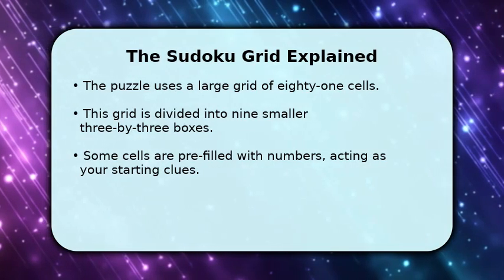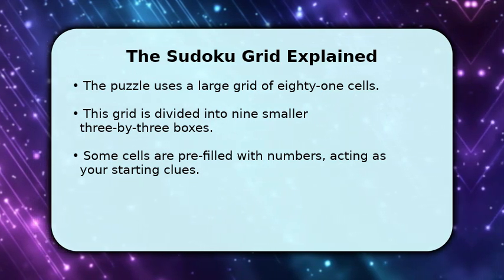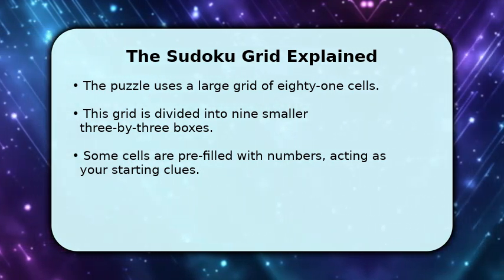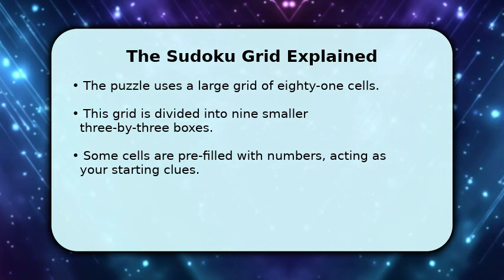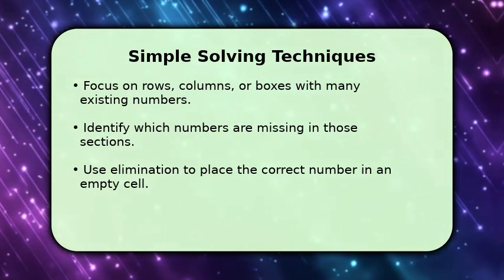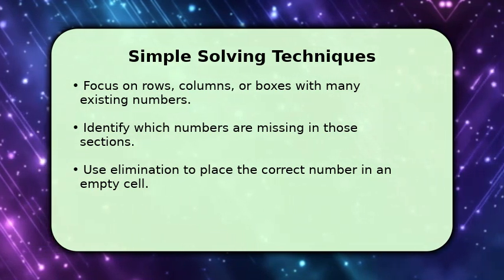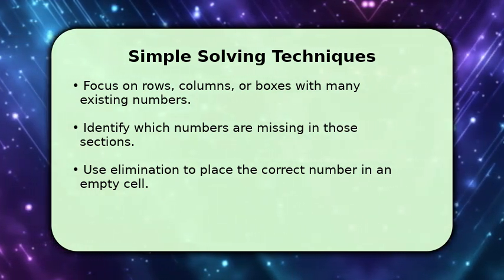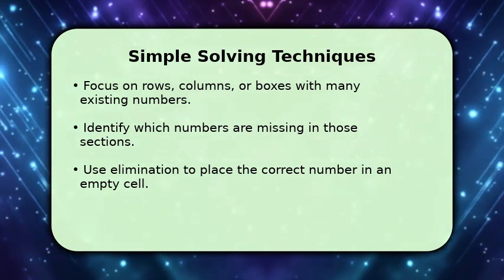How to Play Sudoku Simple 2025 (Only Way)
▸ :^) Learn the basic rules and steps to play Sudoku, a popular puzzle game. This video will guide you through the process of solving a simple Sudoku puzzle using only one method. Perfect for beginners or those looking for a refresher.